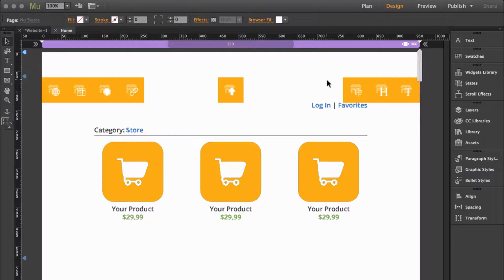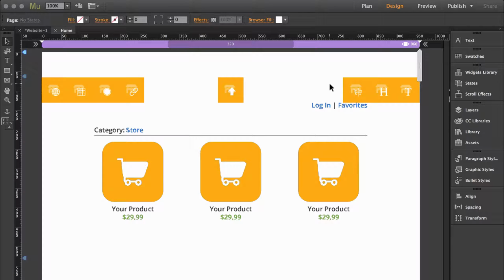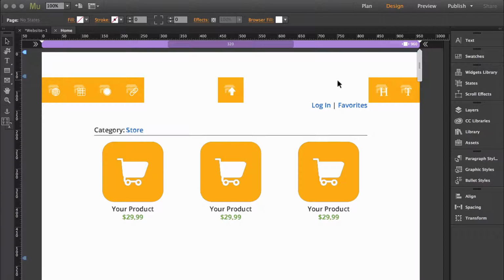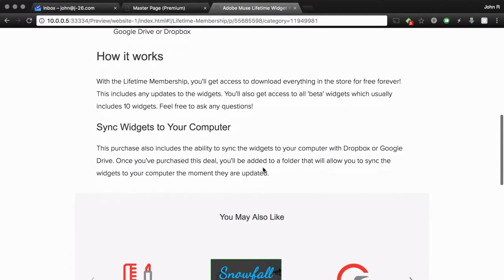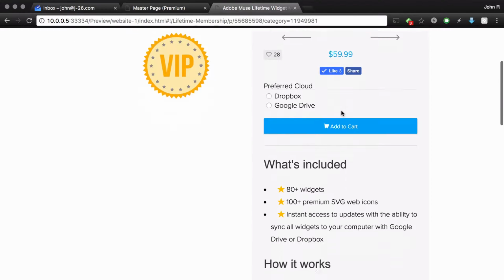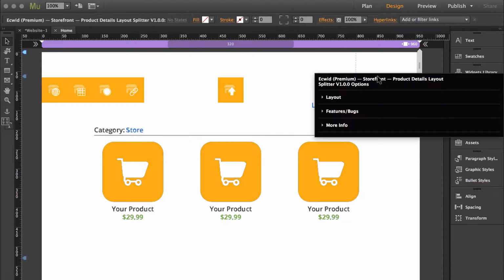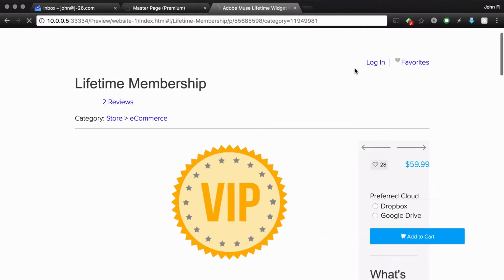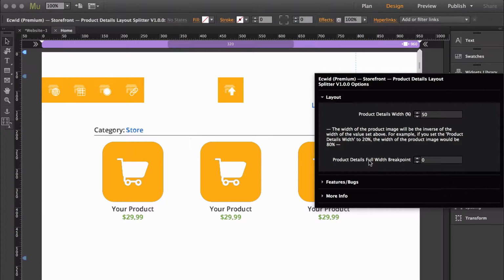Product Details Layout Splitter | Ecwid | Adobe Muse eCommerce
Learn how to use the new Product Details Layout Splitter widget that's part of the Storefront widgets in Adobe Muse.